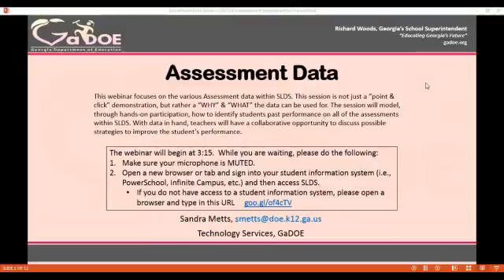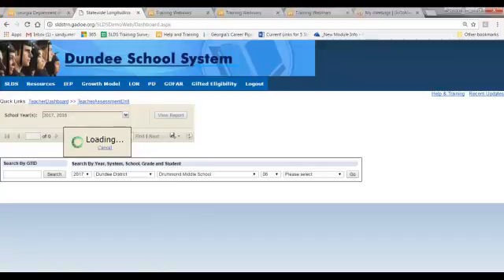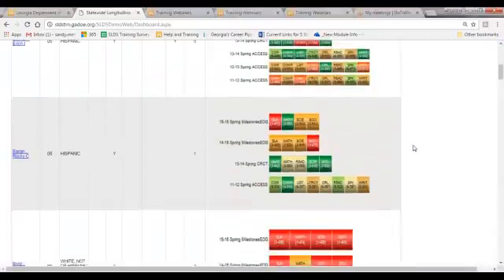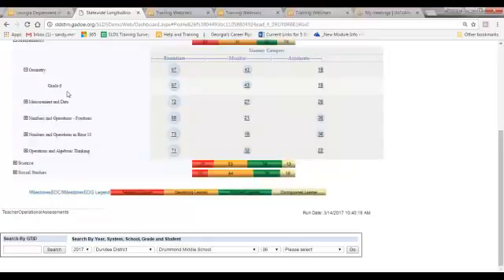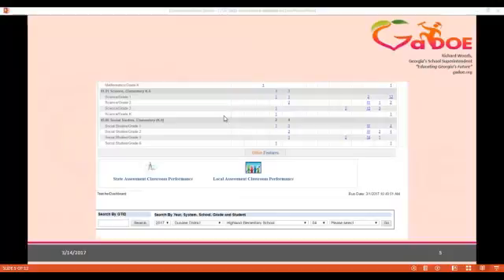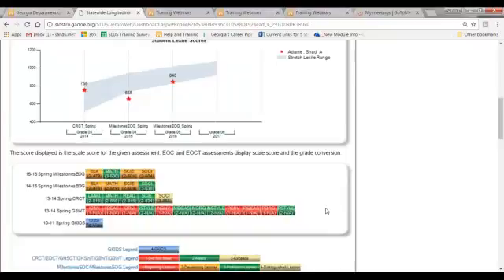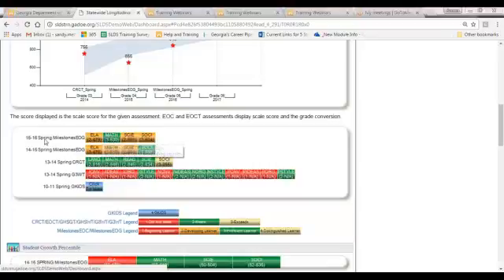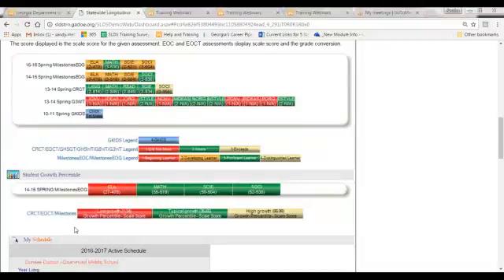Assessment Data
This recorded webinar will show the viewer many of the different assessment data items that are available inside of Georgia's SLDS application.